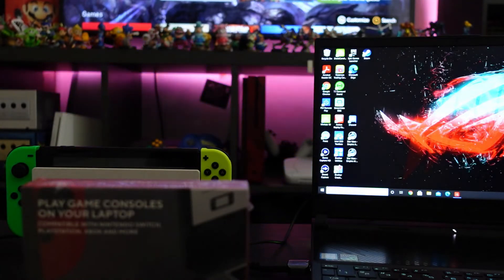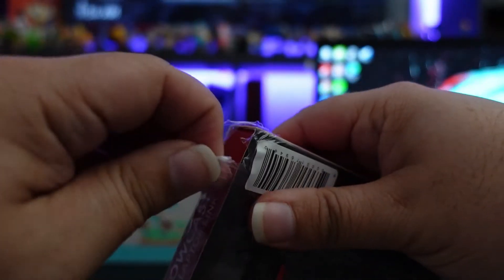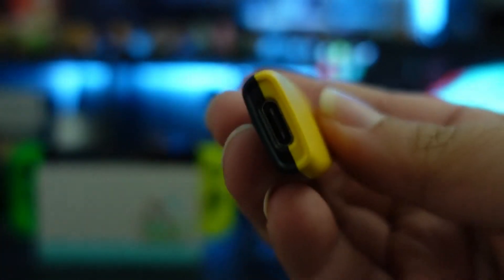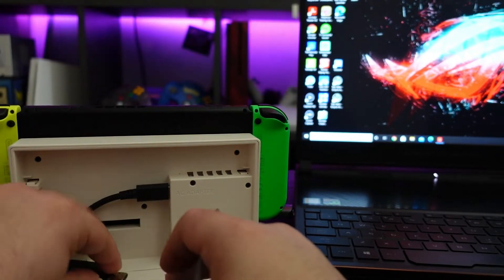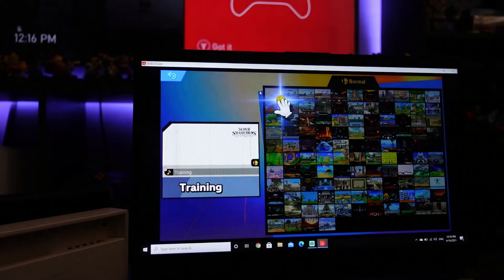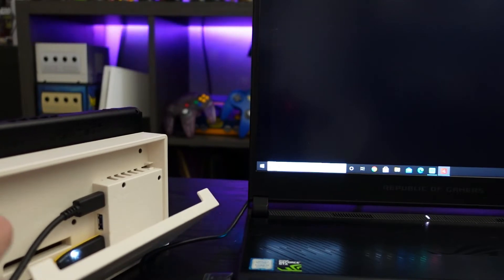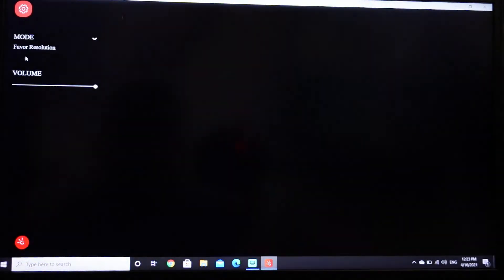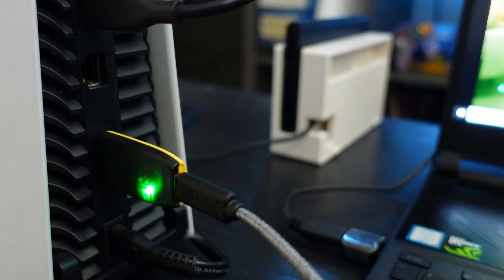Genki Shadowcast Review: First Impressions!!!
Welcome to our review and first impressions of the Genki Shadowcast! Now this device is supposed to let you connect any console with an HDMI port to your PC or Mac using USB-C. Essentially using it as a monitor when there's nothing else. Oh and you can also stream with it! In this review we will see how it works, if there is any latency at all and overall if it is worth it.